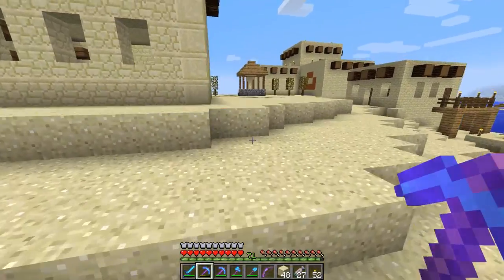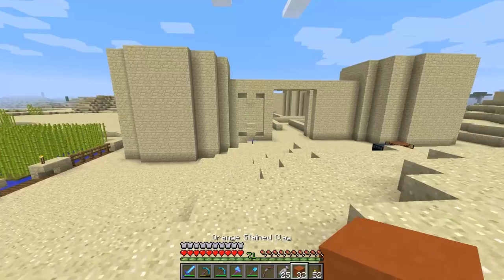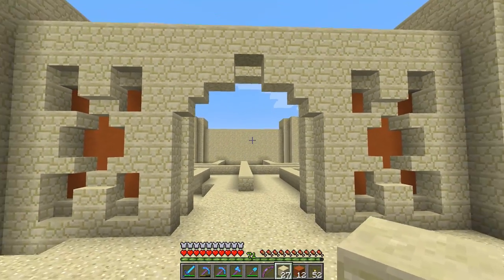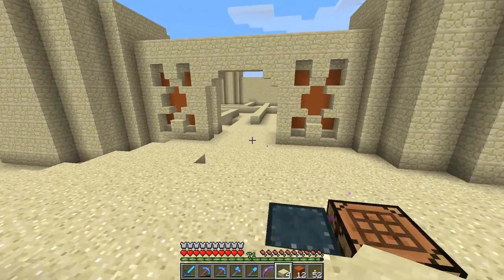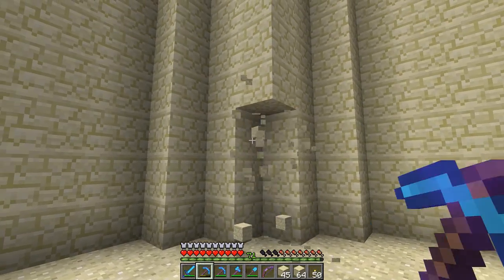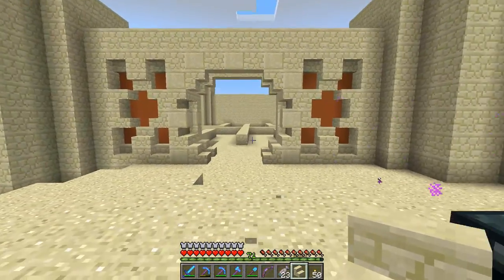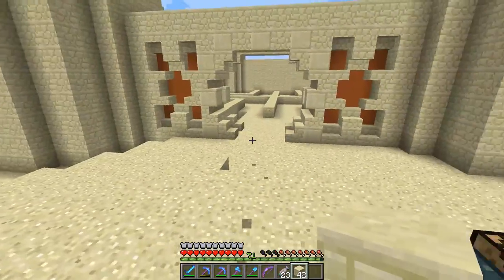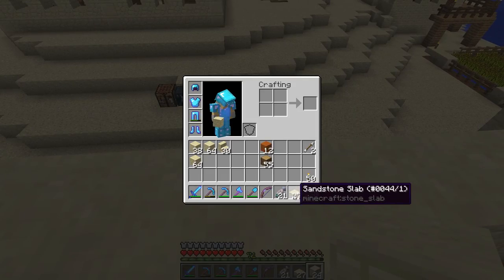Welsknight's Realm - Ep. 85: Marketplace Entrance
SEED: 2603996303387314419